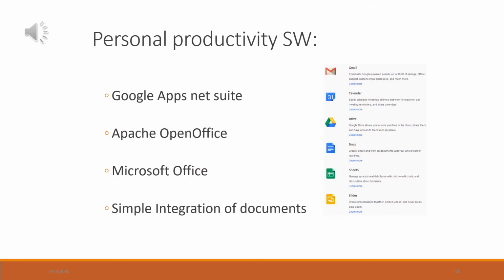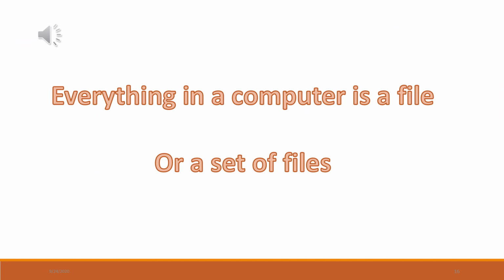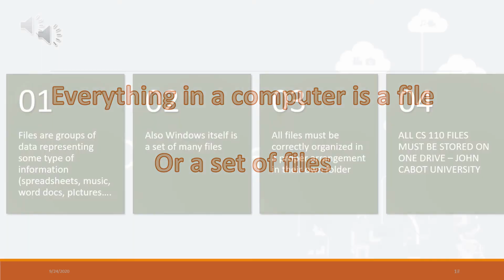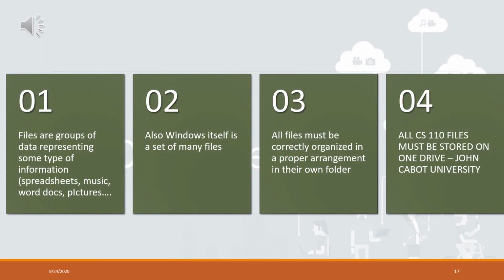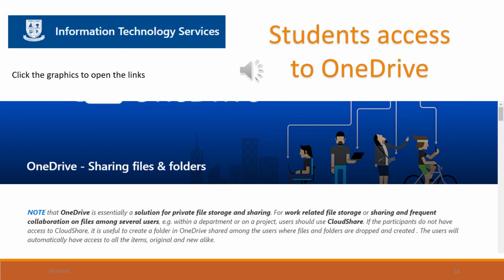CS 110 R18 Part 1 B Cloud, filesys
Part 1B -  Cloud computing, File system